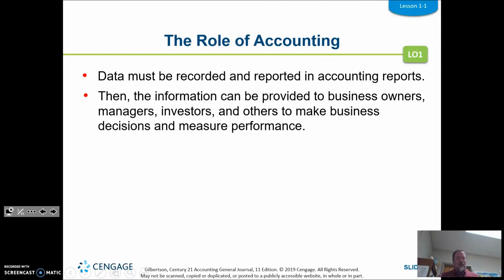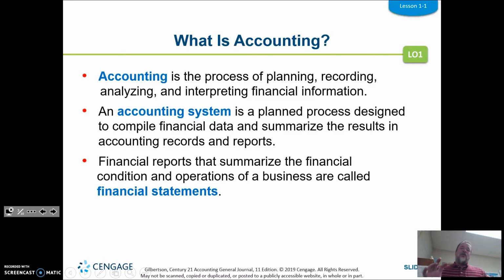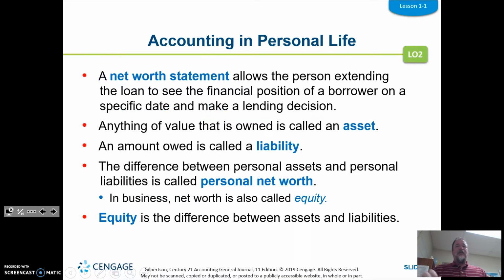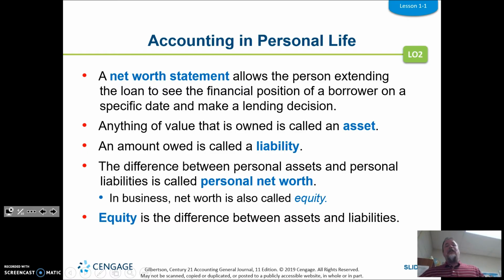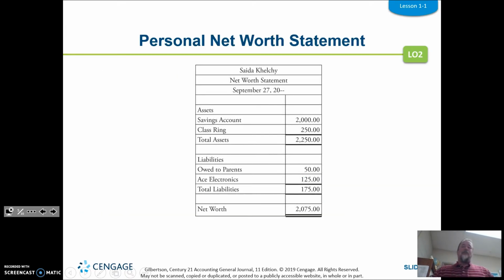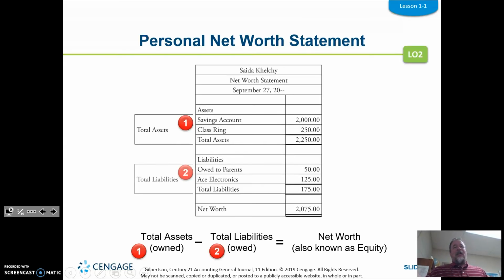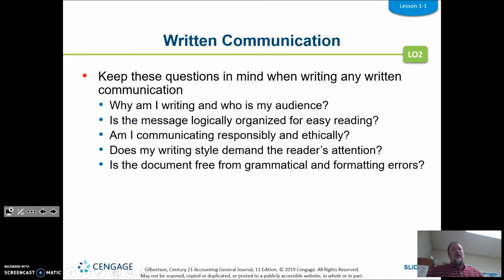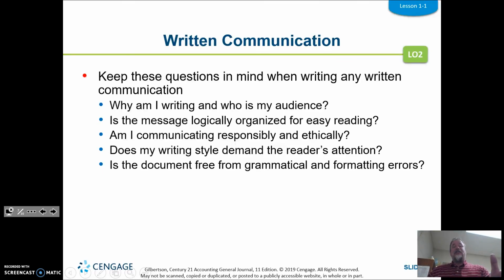Accounting Lesson 1-1